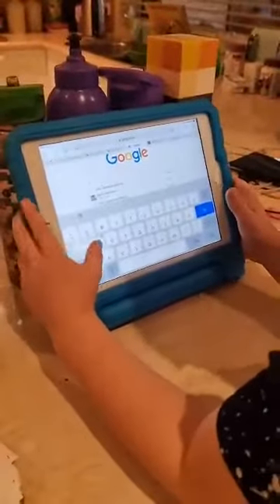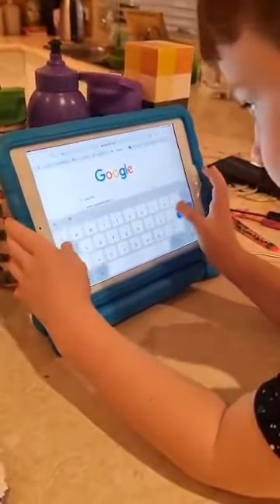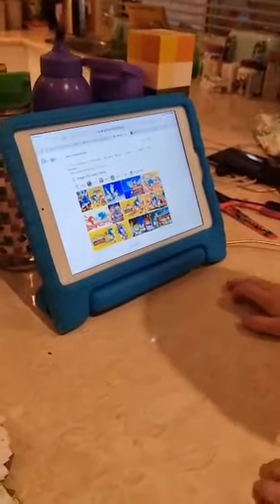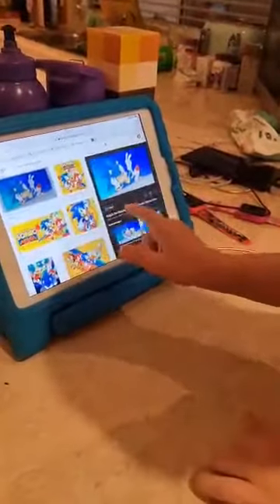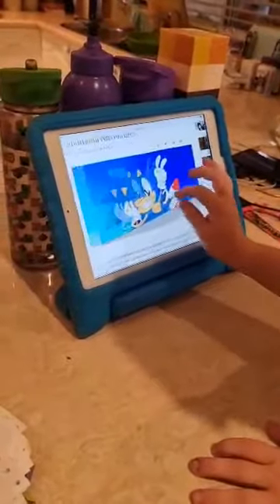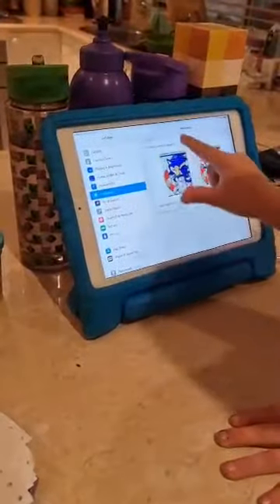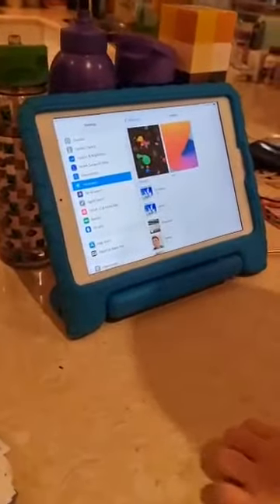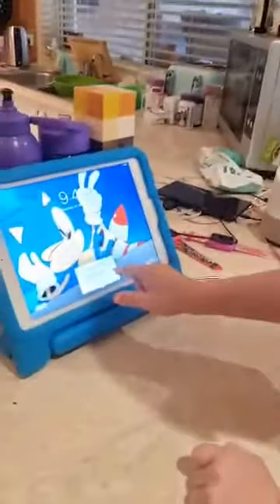how to change wallpapers on tablet or phone